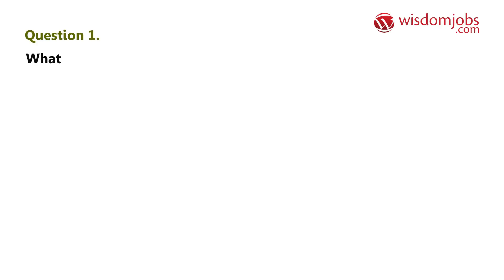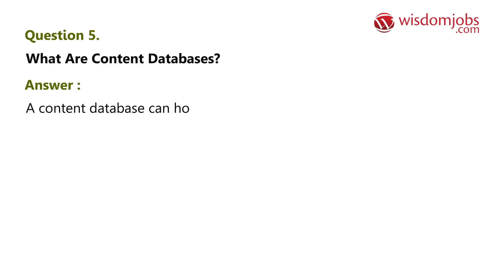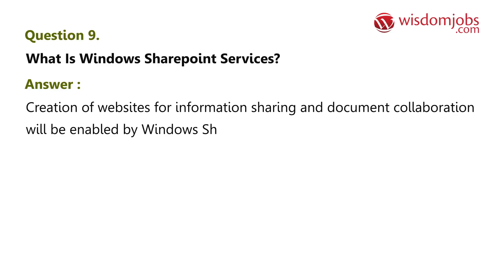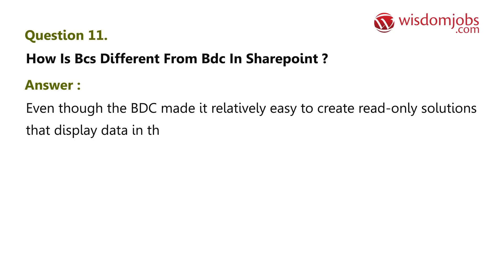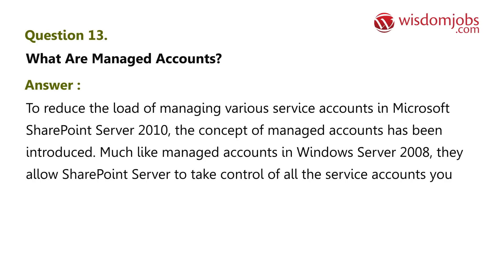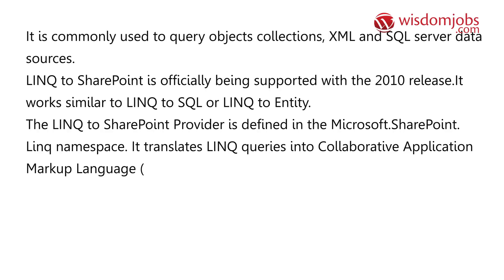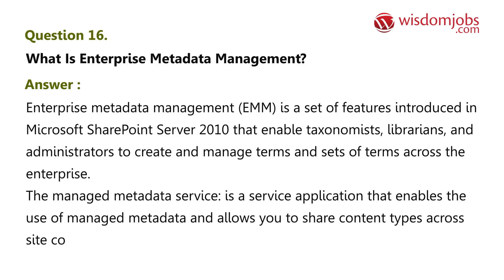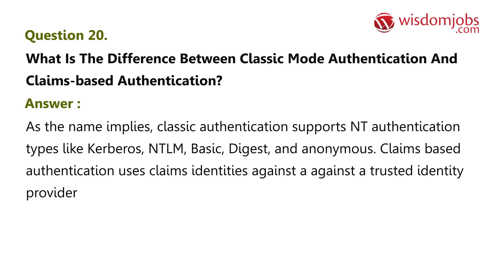TOP 20 Share Point Administration Interview Questions and Answers 2019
20 Share Point Administration Interview Questions and Answers, Question1: What is Microsoft SharePoint Portal Server? Question2: What are zones? Question3: What are Web Application Policies? Question4: What is a site collection? Question5: What are content databases?

Are you preparing Share Point Administration interview? Share Point Administration is the activities performed by the admin in securing the data and managing the database, share point servers. Organizations may employ a team or just a person to administer. Checking the servers and its availability is the prime task. Candidates are supposed to have basic knowledge on the functionality of it. Many companies are in need of such people. There is less number of people who are skilled in Share Point Administration. There is huge demand for this technology in the market. Opportunities are everywhere for this technology. Good knowledge on how the process is done will fetch you the job. Wisdomjobs framed Share Point Administration job interview questions and answers to make it easier for your interview preparation.

Join the LIVE session on Share Point Administration Interview Questions and Answers in your Technical round of Job Interviews.

To take Share Point Administration Interview Questions and Answers support online quiz

Read Full Share Point Administration Interview Questions and Answers follow the